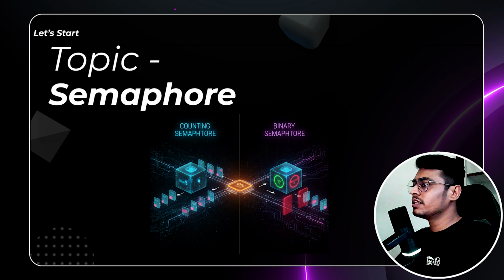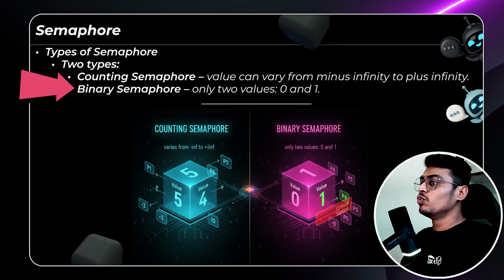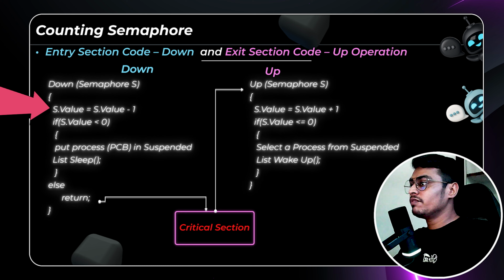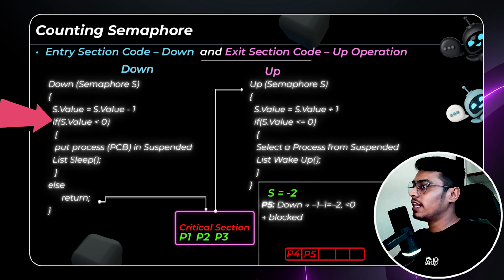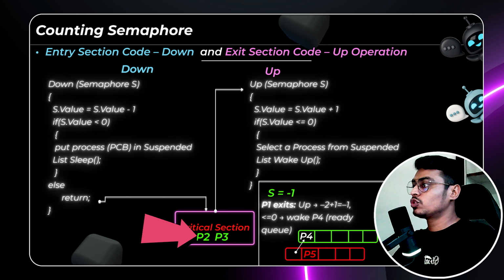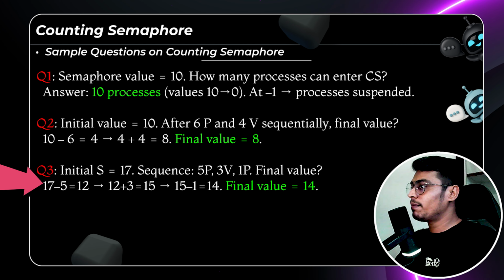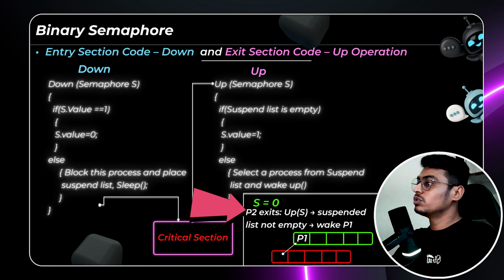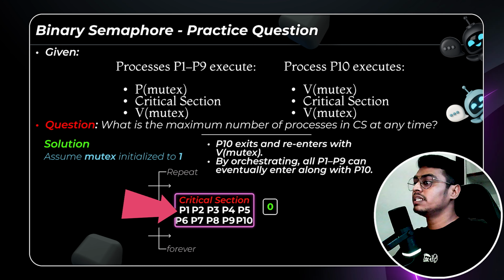Semaphores in Operating System | Binary & Counting Semaphore Explained | GATE Questions Solved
[ENGLISH]
🔑 Semaphores in Operating Systems | Counting & Binary | Process Synchronization

Master the concept of Semaphores, one of the most important tools for process synchronization in Operating Systems. This tutorial covers both Counting and Binary Semaphores, along with detailed explanations of the Wait (P) and Signal (V) operations using step-by-step examples.

You’ll learn how semaphores enforce mutual exclusion in critical sections, prevent race conditions, and manage concurrent processes effectively. The session also includes practice problems on counting semaphores and a challenging GATE-level binary semaphore question, showing how multiple processes can enter a critical section under special conditions.

📌 Video Chapters:
00:00 - Introduction to Semaphores
00:17 - What is a Semaphore? Purpose & Definition
01:26 - Counting Semaphore: Wait (P) & Signal (V) Operations
06:55 - Binary Semaphore: Using Values 0 & 1
08:21 - GATE-Level Problem: Maximum Processes in Critical Section

🔹 Key Topics Covered:

Semaphore Basics: An integer variable that helps achieve synchronization and prevents race conditions.

Counting Semaphore: How Wait (P) decrements and may block processes, while Signal (V) increments and wakes up blocked ones.

Binary Semaphore: A simpler form with values {0,1} used to control access to a critical section.

Suspended List: How the OS handles processes blocked by semaphore conditions.

GATE Question Walkthrough: A tricky example showing how V() operations alone can let multiple processes into a critical section.

Aspirants of GATE, UGC NET, and university exams

Developers learning synchronization mechanisms